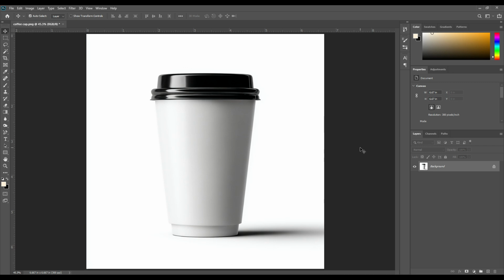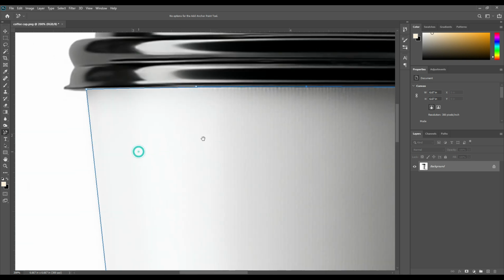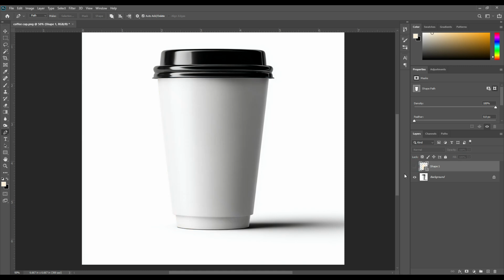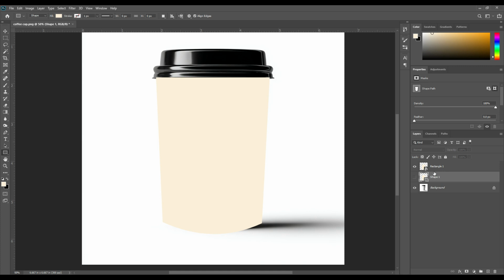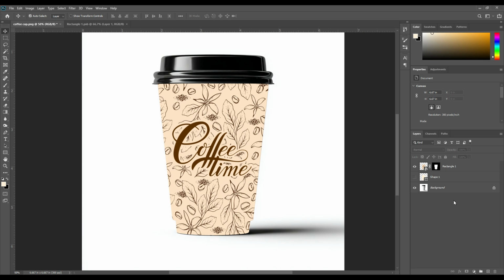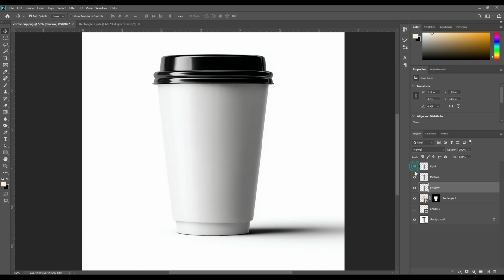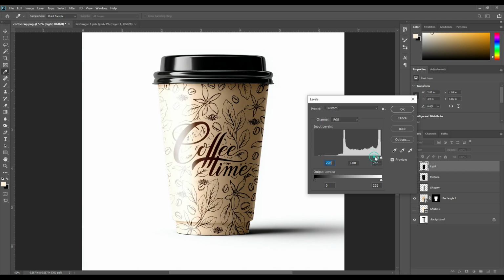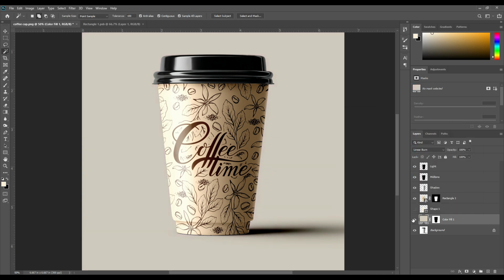How to make a Coffee Cup Mockup in Photoshop | Photoshop Mockup Tutorial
Learn how to make a realistic Coffee Cup Mockup in Photoshop with this easy step-by-step tutorial! ☕✨ In this video, I’ll show you how to use smart objects, adjust shadows, and add highlights to create a professional-looking mockup that will make your coffee cup designs stand out.

Whether you’re a graphic designer, beginner in Photoshop, or just looking to showcase your artwork in a creative way, this tutorial will help you present your design like a pro.

🔥 What you’ll learn in this video:
How to use Smart Objects for quick design placement
Adjusting shadows and highlights for realism
Changing background colors and adding effects
Tips for making your mockup more professional